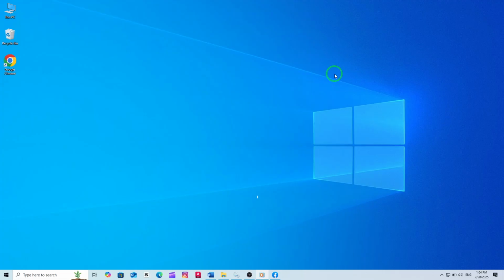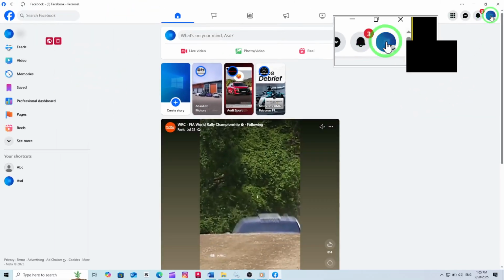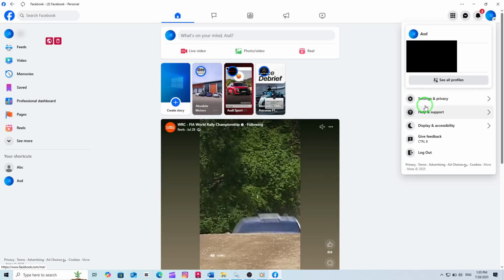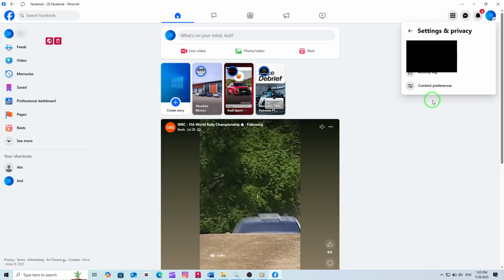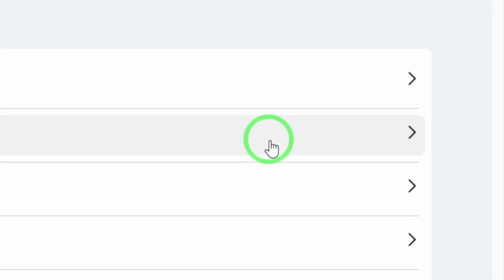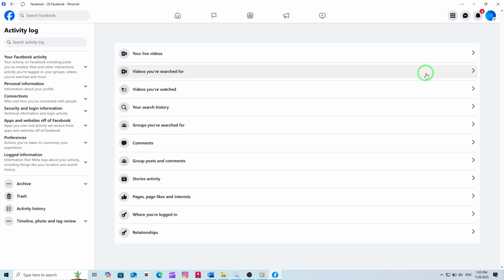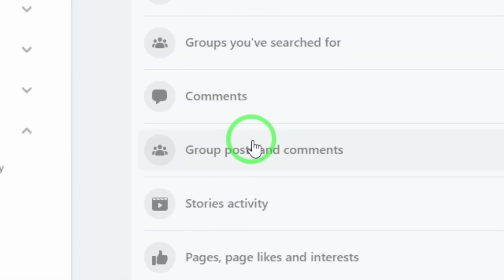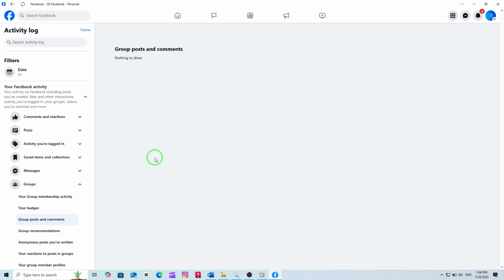How To Find Your Group Posts And Comments History On Your Page On Facebook App On PC (New Update)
Learn how to find your group posts and comments history on your Facebook page using the Facebook app on PC. This video explains the latest update, showing step-by-step how to quickly access all your group activity in one place, making it easier to track your posts and comments on groups as your page.

1. Open Facebook app

2. Click on your page profile photo at the top right corner

3. Enter to Settings and privacy, then Activity log

4. Enter to Groups posts and comments

By following these steps, you can instantly review and manage your group interactions, stay organized, and never miss any activity history on your Facebook page. Perfect for anyone managing a page and needing quick access to group activity with Facebook’s new layout and features-
Timeline:
00:00 Start
00:12 How to do it
01:05 End